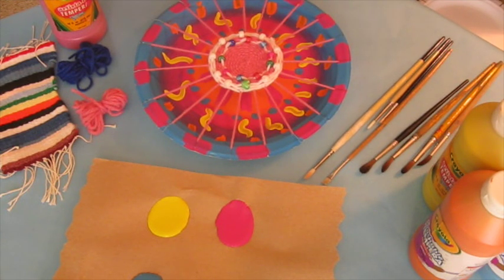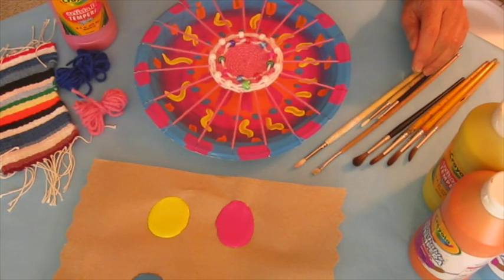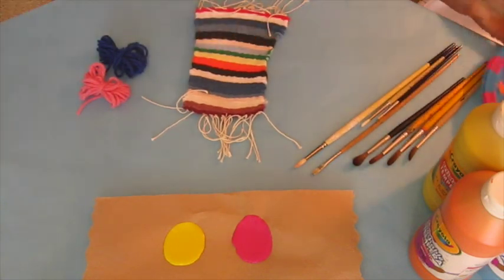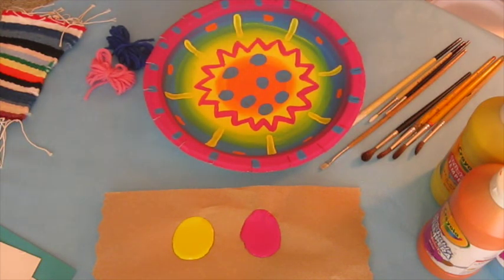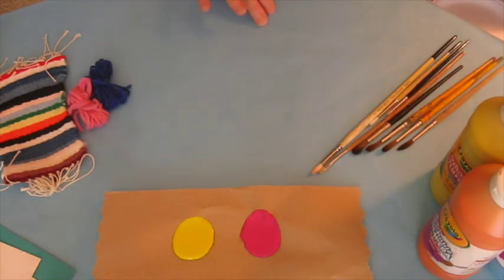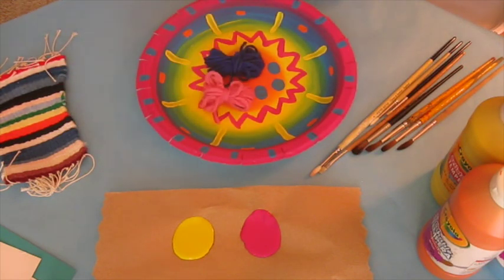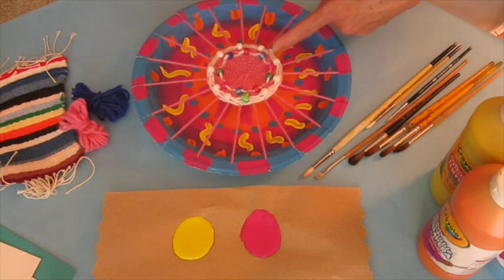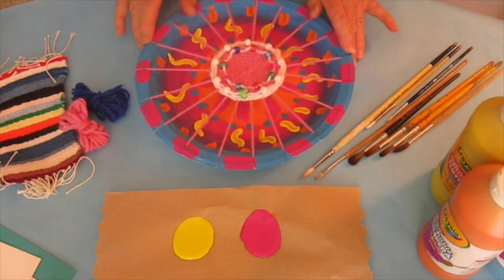Circle Weaving 1 Introduction